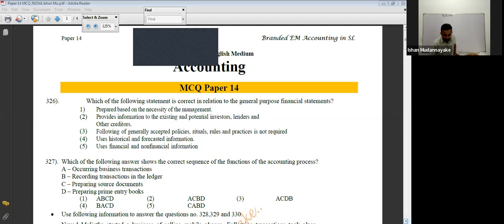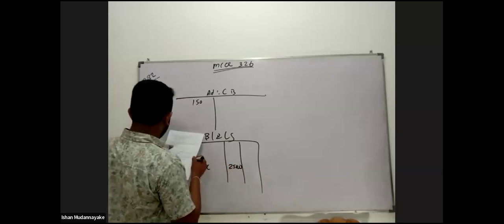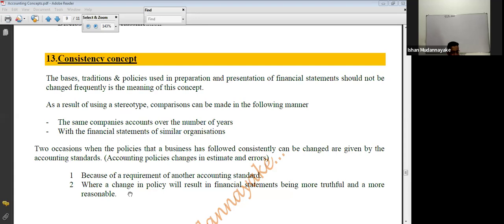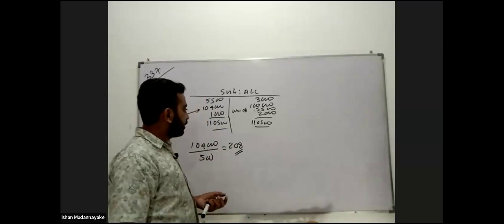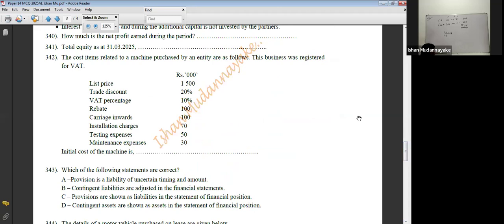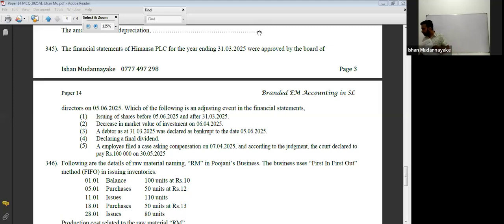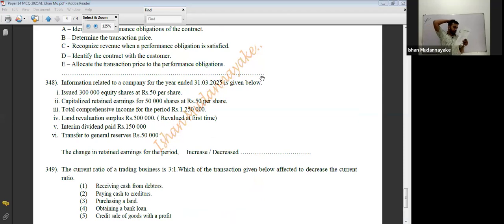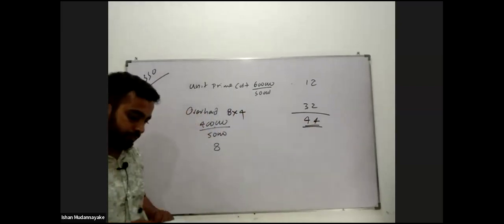ACCOUNTING MCQ 326 - 350 Advanced Level ENGLISH MEDIUM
GRADE 12/13
 MCQ Paper  14

MCQ Questions 326-350

               Physical Classes
SASIP Nugegoda
THINETH Koswatta Battaramulla
PANORA Wattala
Online...